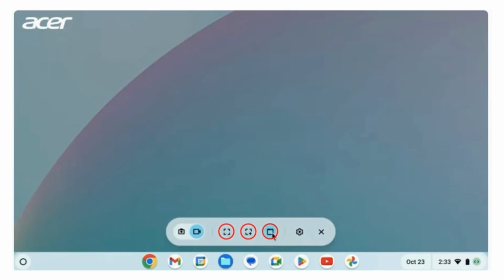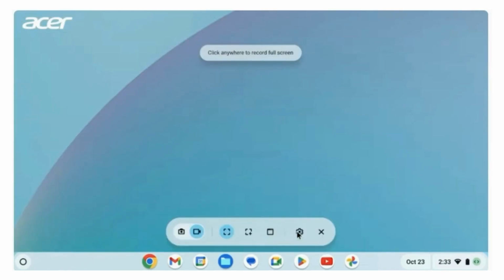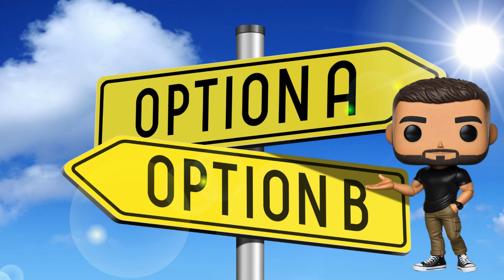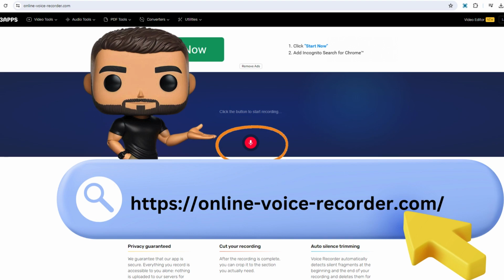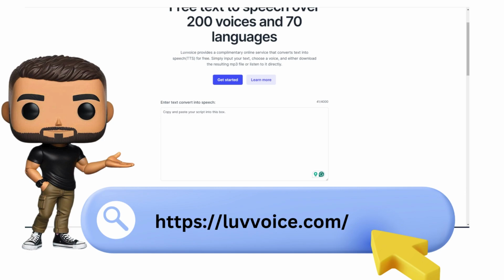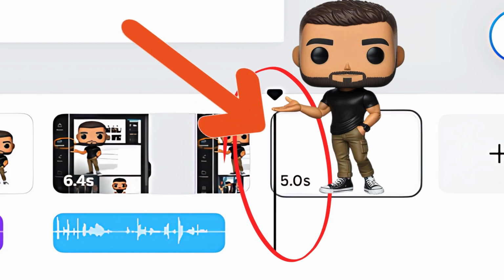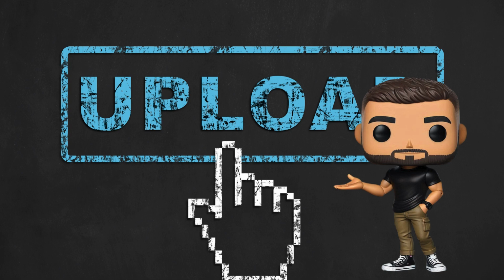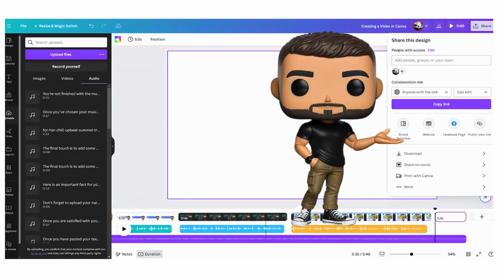Creating a Video in Canva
The Basics for a video presentation.